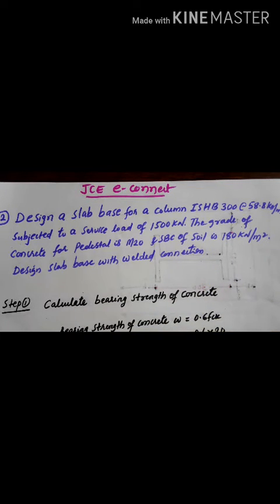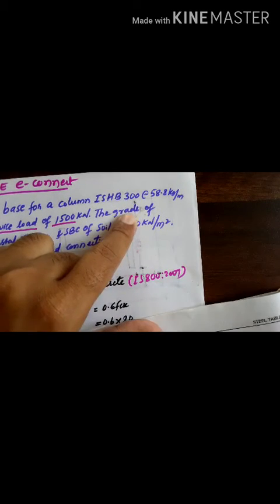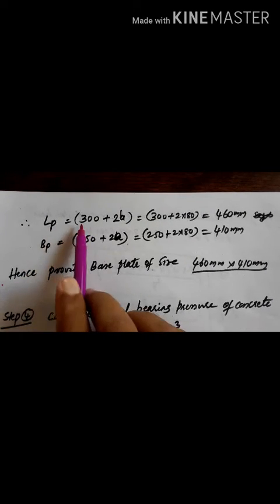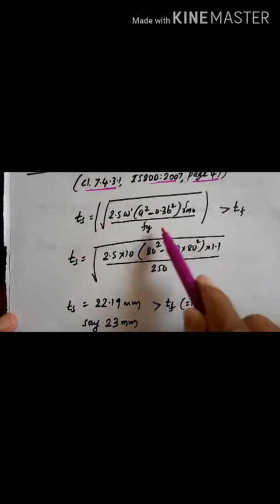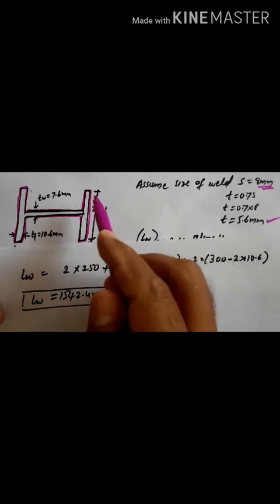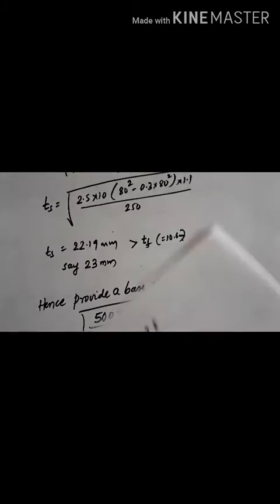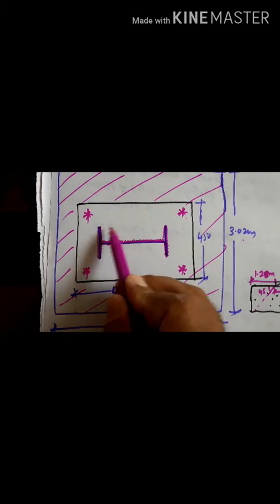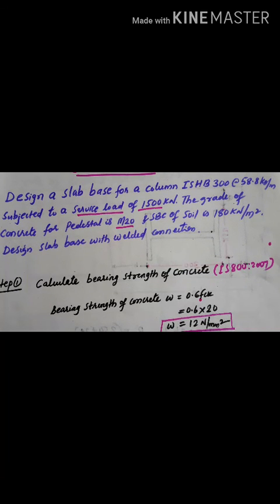JCE CV DSS 17CV62 MODULE #4/Lect 6.3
Design of simple slab base plate for column solved
Base plate size calculated
Concrete pedestal size calculated

 Author:RAVI U.ANGADI
Assistant professor